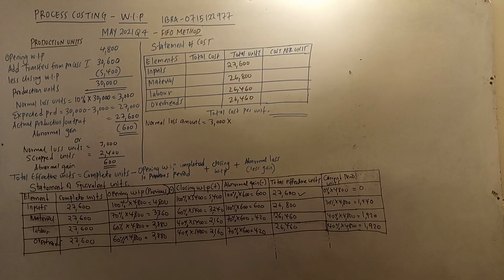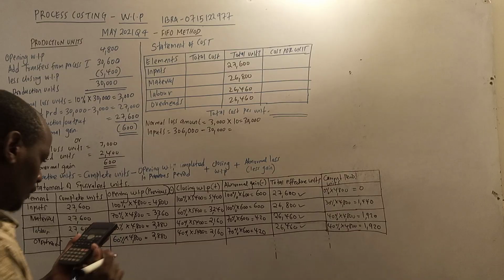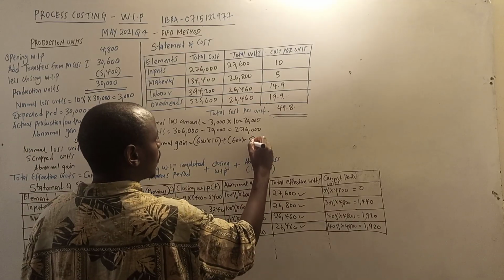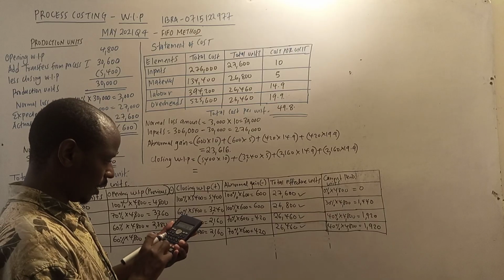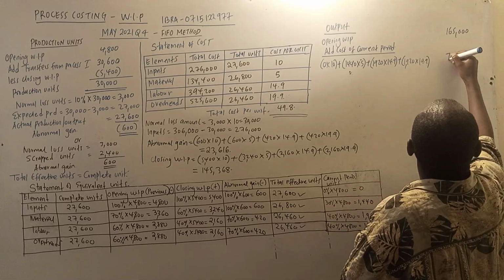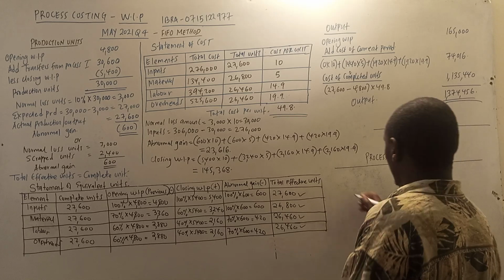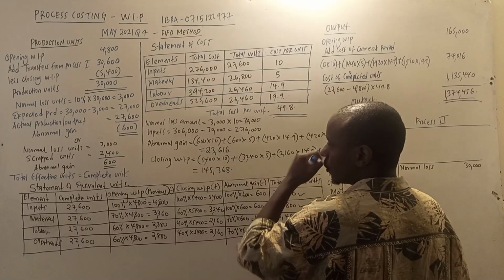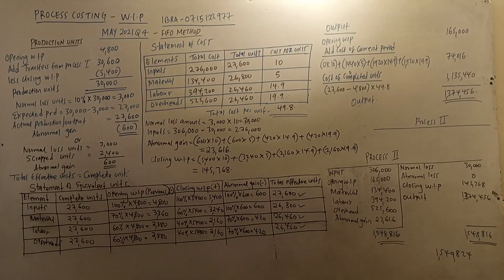PROCESS COSTING VALUATION OF WIP LESSON 3